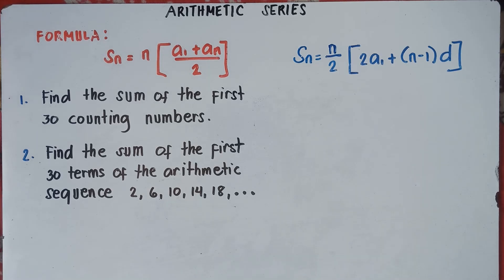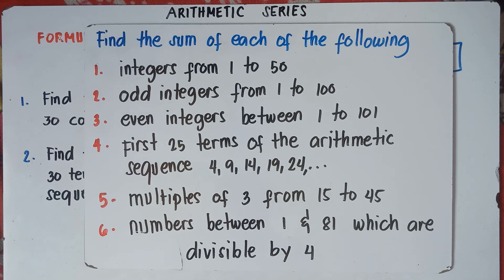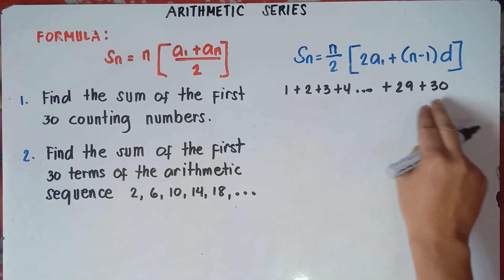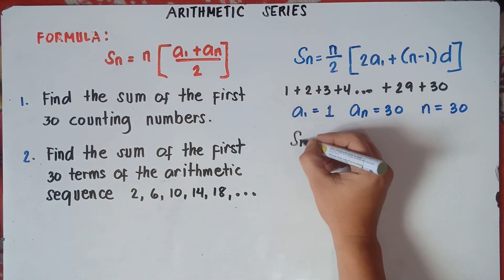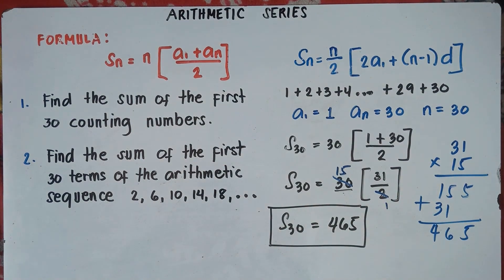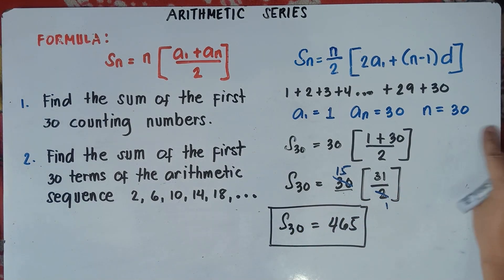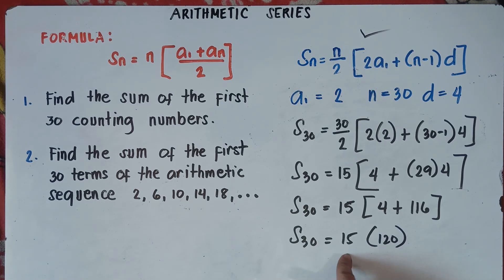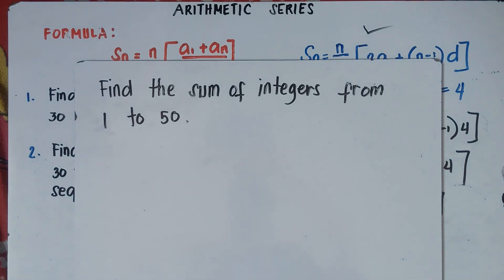Arithmetic Series | Explain in Detailed |Finding the Sum of the Sequence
Problem Solving Involving Arithmetic Series | Explain in Detailed
In this Video you will be able to Solve the Sum of Arithmetic Sequence. This video also helps you to understand more when to use the formula of Arithmetic Series . This video contains plenty of examples. Hope this video helps!

KEEP FIGHTING!